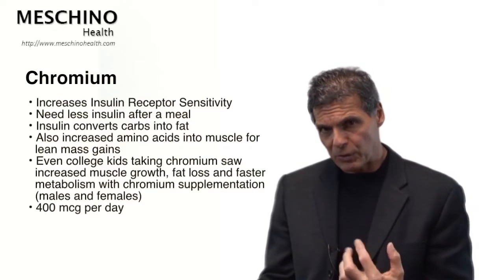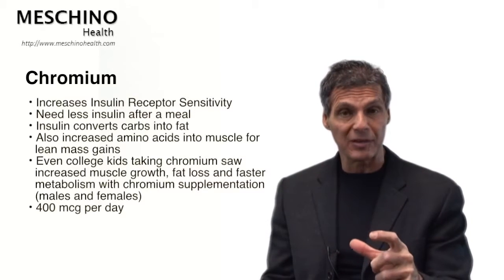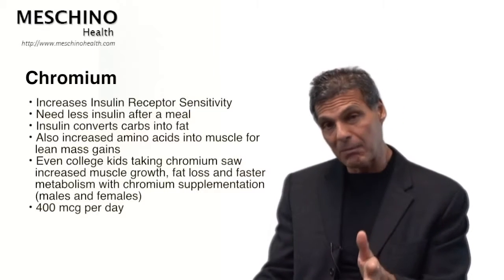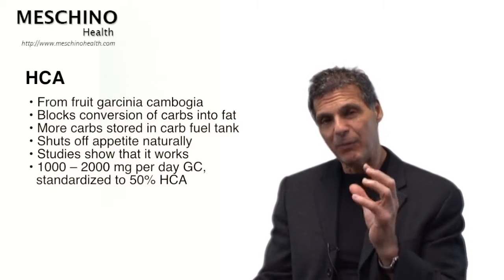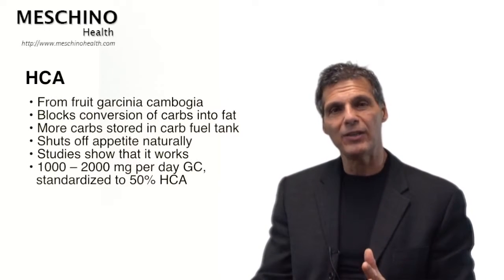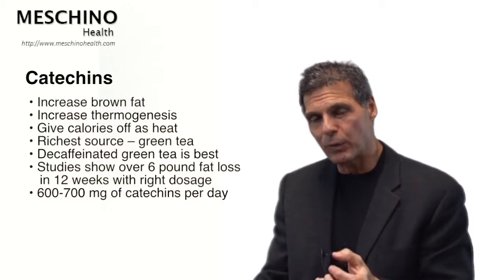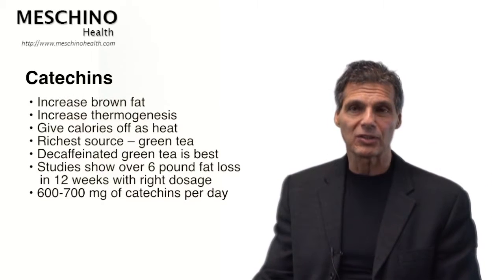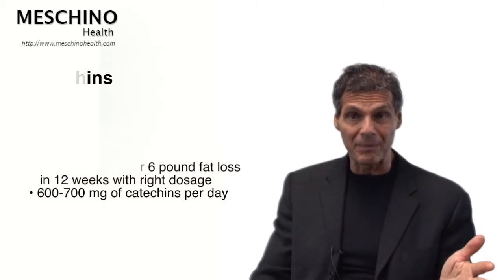Proven Weight Loss Supplements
Supplements proven to burn fat and help with weight loss exist. Dr. Meschino explains what to look for in a safe and effective supplement and describes the role each element plays in weight loss.